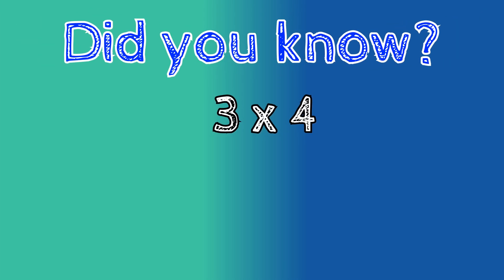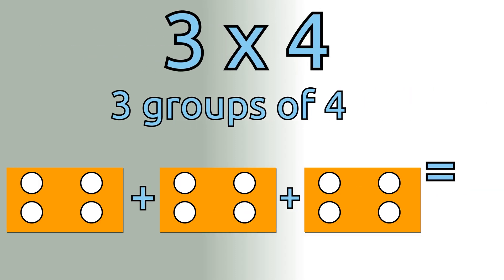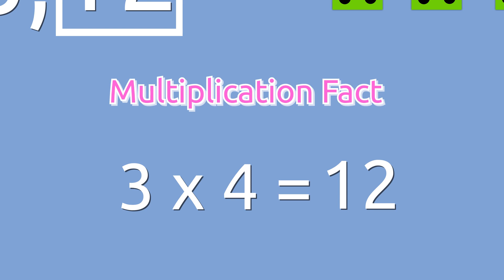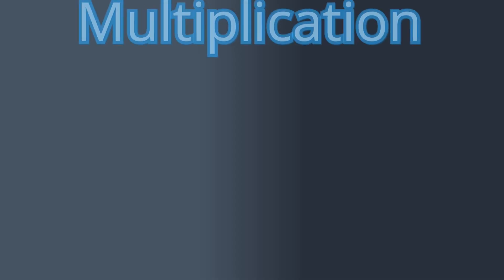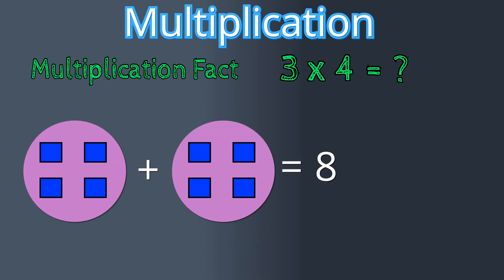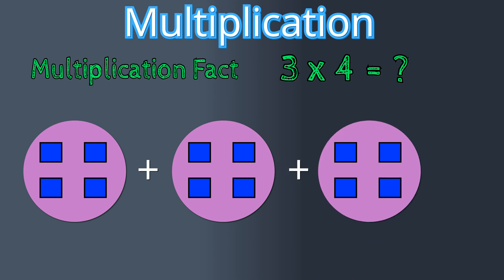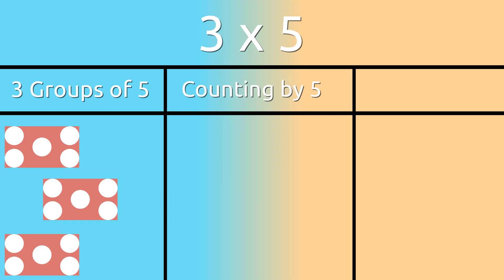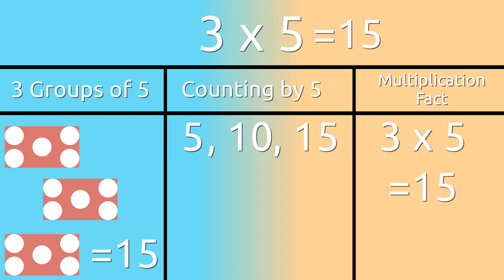What is Multiplication? | Repeated Addition & Equal Groups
Hi Everyone!

To learn more about STEAM education & instructional resources you can use to teach please visit us @

In this video, we will be learning about what is multiplication. Repeated addition and equal groups

Science Bytes are short math videos that can help you remember math concepts and facts. They are an excellent tool for anyone who wants to learn and explore.

Did you know that multiplication is the same as repeated addition?

When we multiply we are creating groups of a certain quantity to find a total

For example, 3 times 4 is the same as 3 groups of 4 which we know is equal to 12.

To find the total, we can count by 4 three times, we can add 4 plus 4 plus 4, or we can recall the multiplication fact we memorized.

All of these methods will take us to the total.

But did you know that understanding what multiplication is can help us even when we forget our multiplication facts?

For example, I may have forgotten and not memorized the multiplication fact of three times 4  but I might remember that two times four is 8 and if I understand that multiplication is repeated addition.

Then I know that three times four is the same as three groups of fours so I just need to add one more group of 4 to find my total which is 12.

When we multiply we are simply creating groups of a certain number. 3x5 is the same as three groups of 5 which is the same as counting by 5 three times, adding 5 plus 5 plus 5 or remembering my multiplication fact of three times 5 which is 15.

We hope you enjoyed this video. Don’t forget to share with other teachers, your friends, and family.